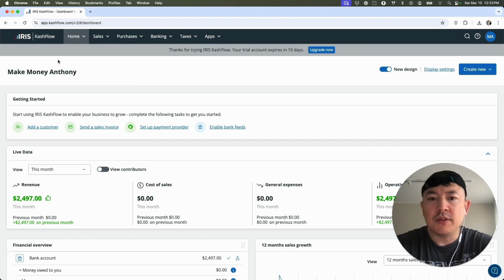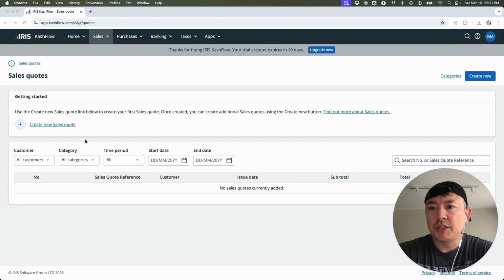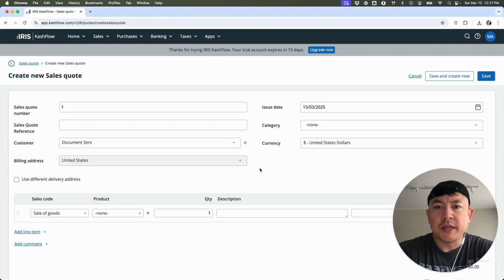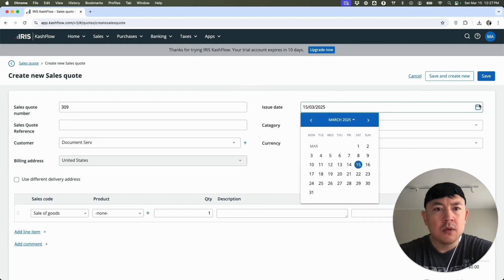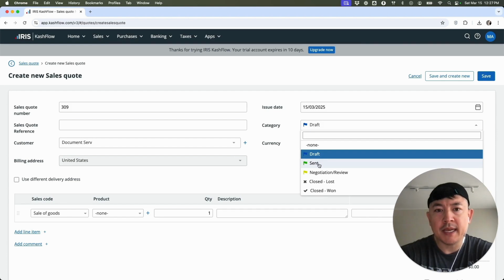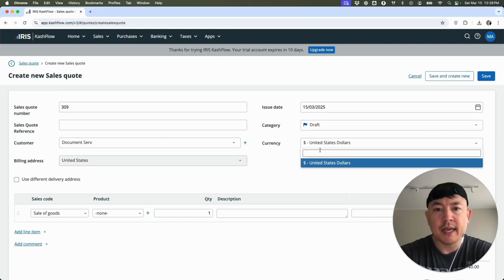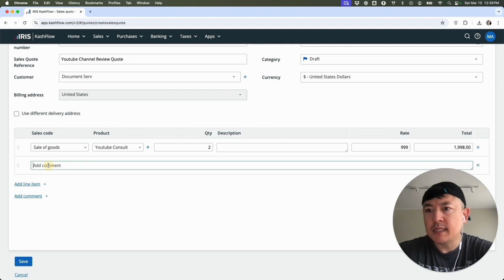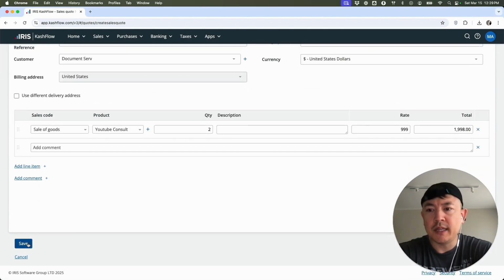✅ How To Create Customer Quote In Kashflow 🔴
IRIS KashFlow is cloud-based accounting software designed for small businesses and accountants. It offers features like invoicing, expense tracking, VAT submissions, payroll integration, and bank reconciliation. KashFlow is user-friendly, automates financial tasks, and integrates with HMRC for Making Tax Digital (MTD) compliance. It helps businesses manage their finances efficiently without requiring extensive accounting knowledge.